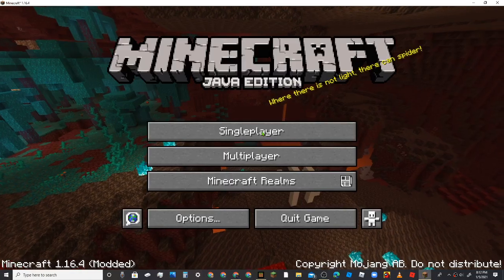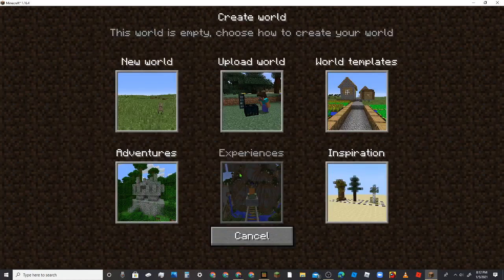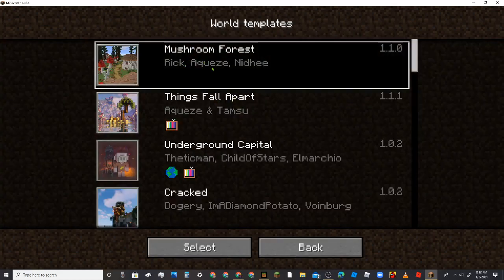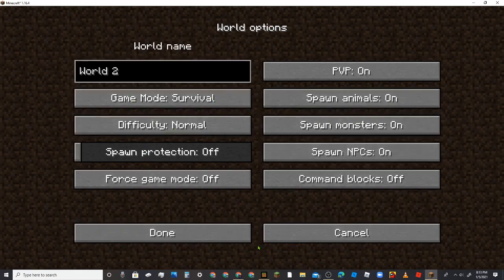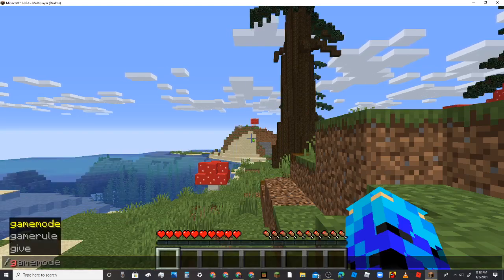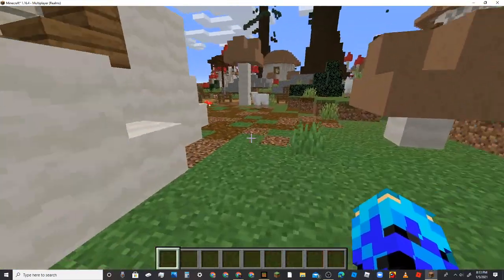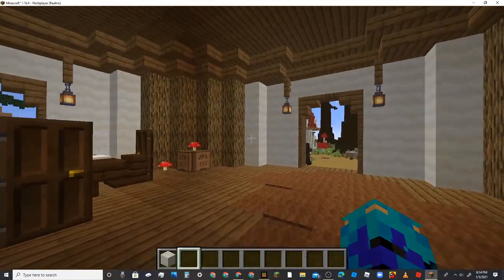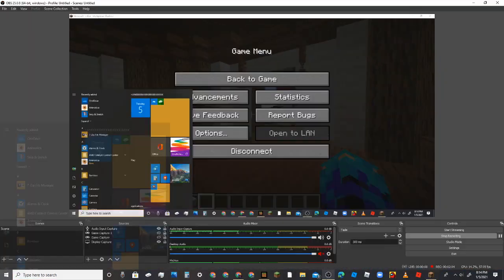realm (pls join)